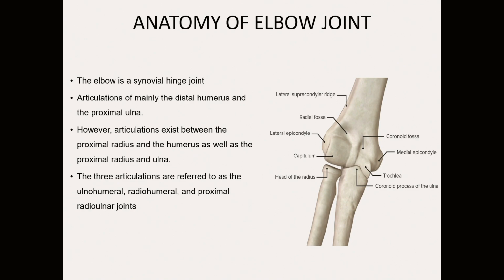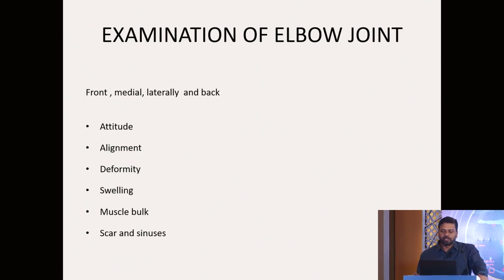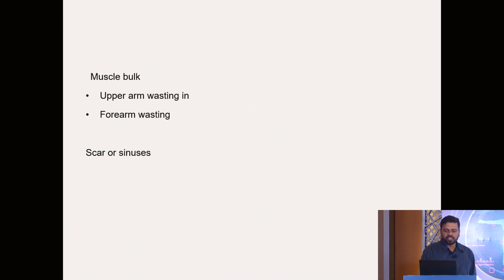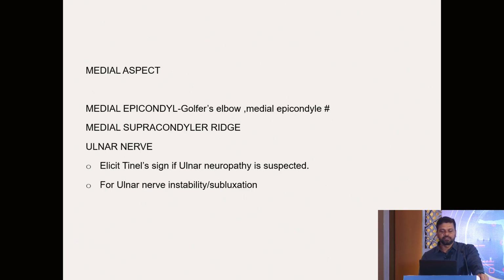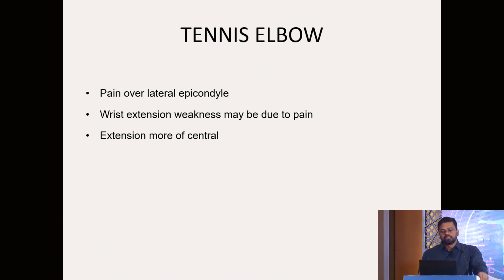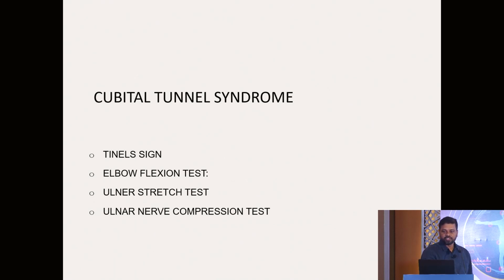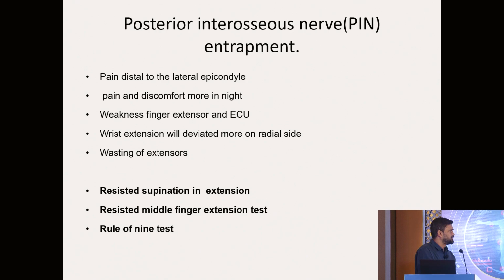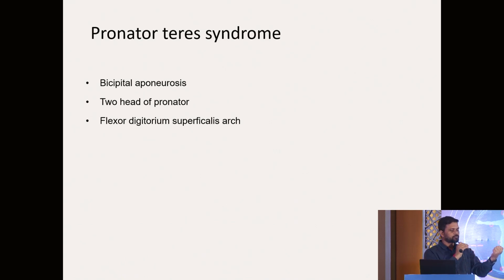Dr Nitesh Gonnade II